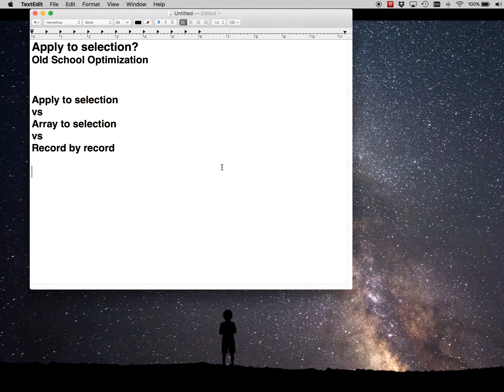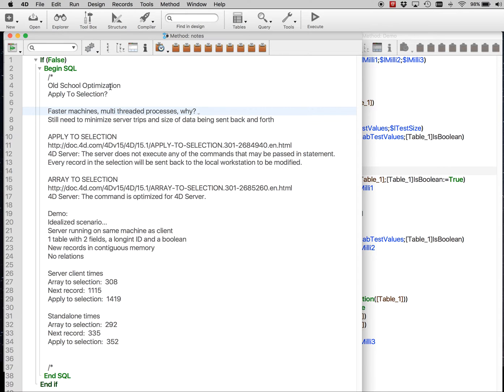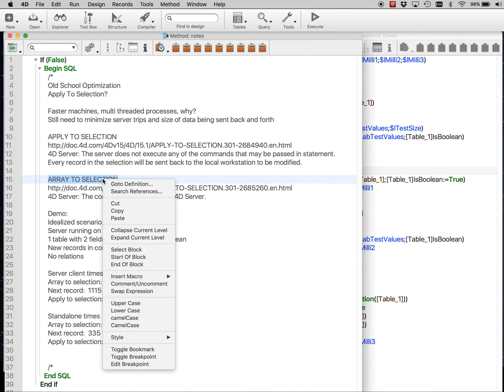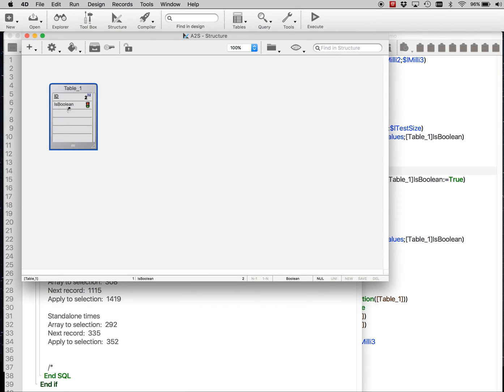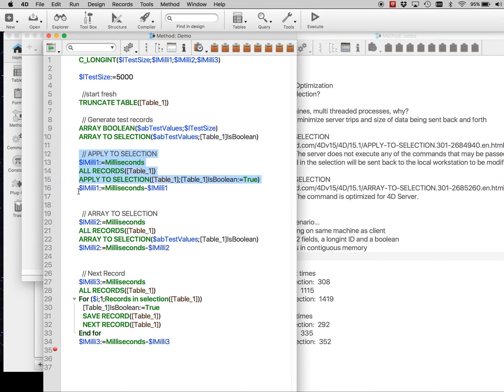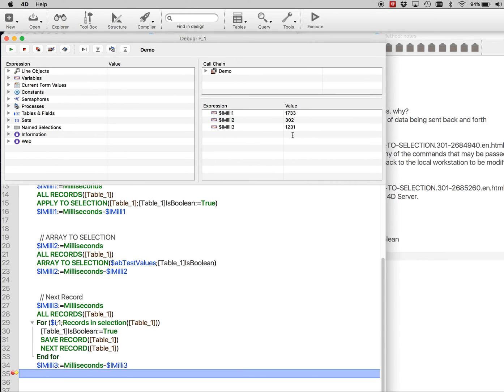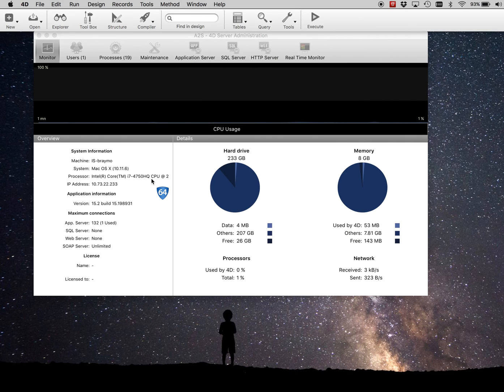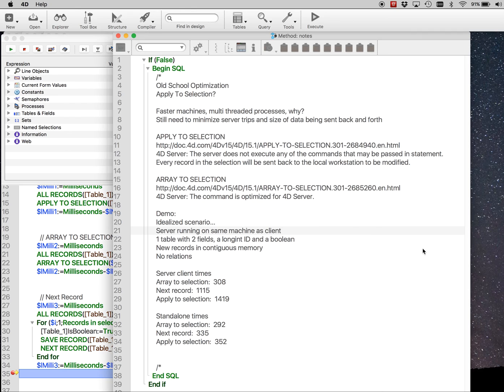Apply To Selection?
Old School Optimization
Explore the performance differences in 4D between a few commands that can be used for the same purpose but have extremely different processing times that may not immediately be apparent without testing.